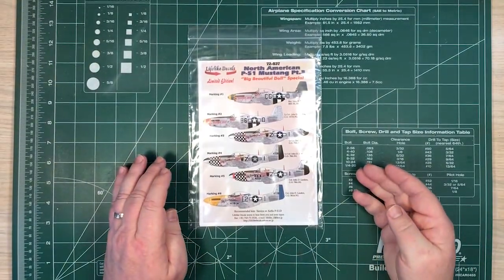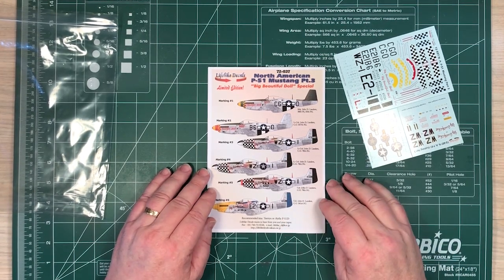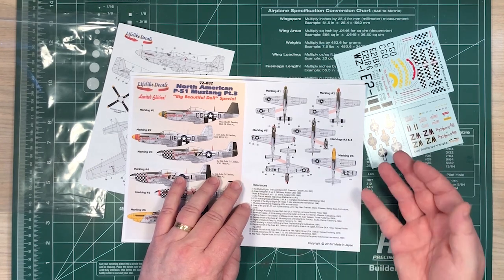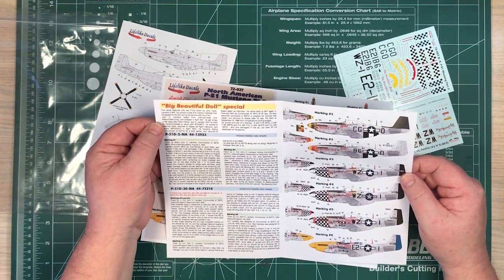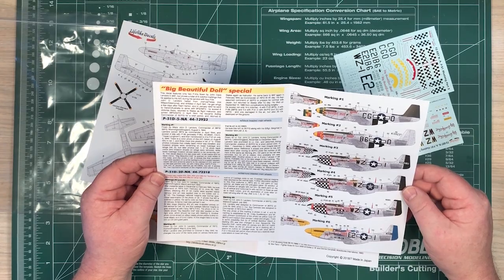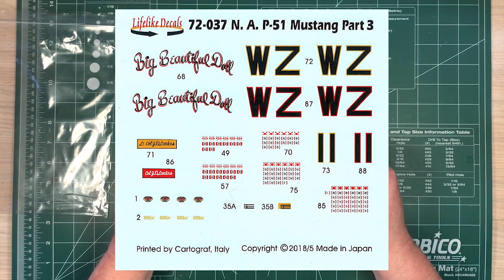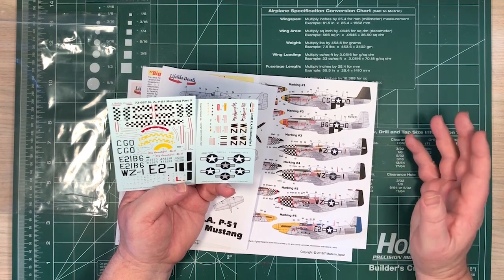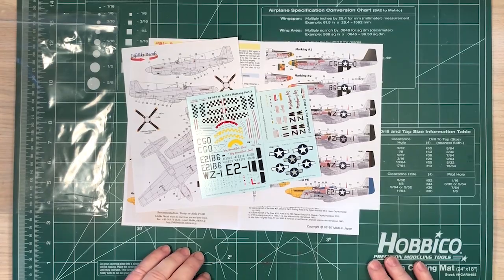Review LifeLike Decals 1/72 P-51D Pt 3 "Big Beautiful Doll"